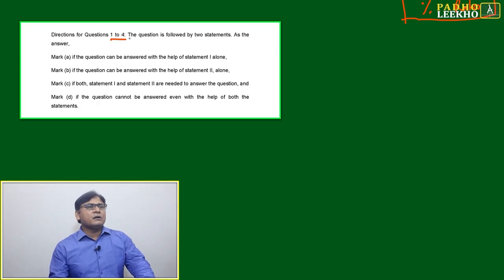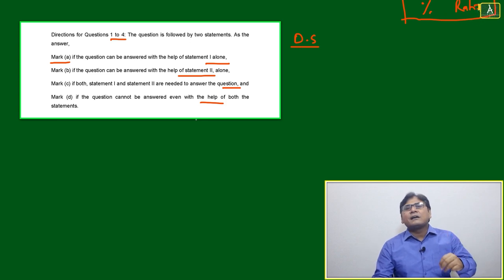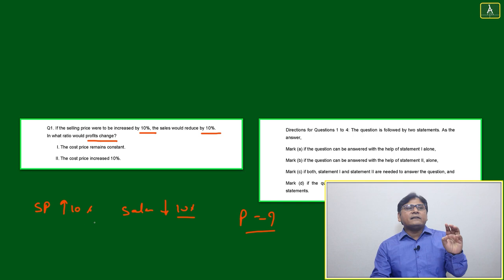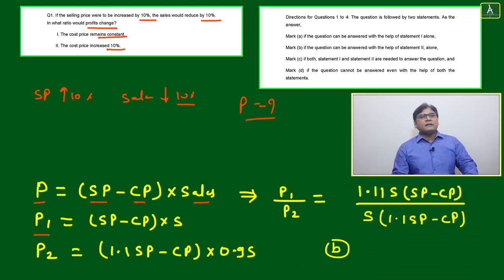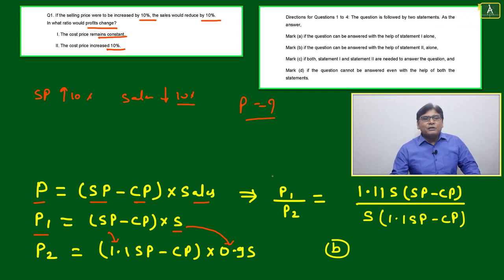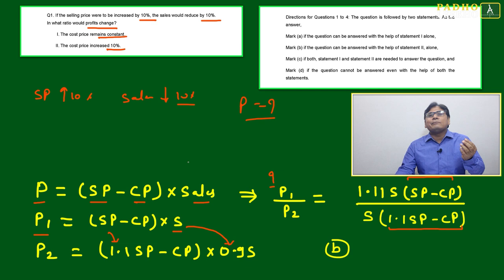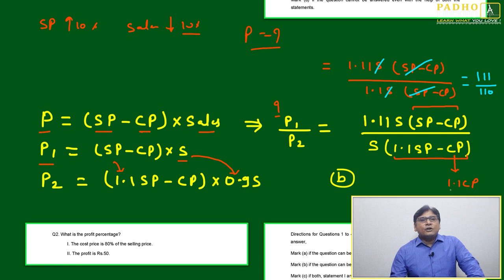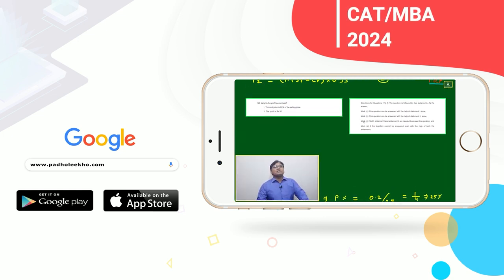PROFIT & LOSS QUESTION-1 | ARITHMETIC-82 |CAT 2024 |CAT/MBA